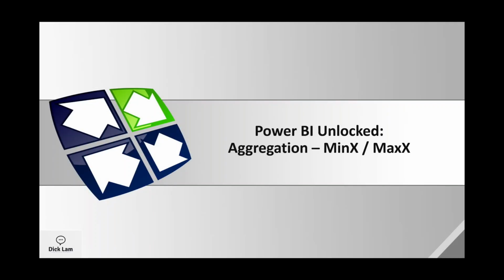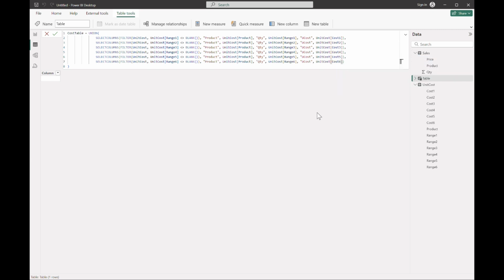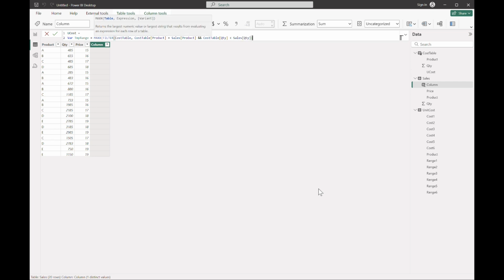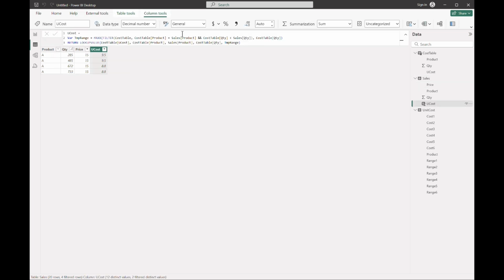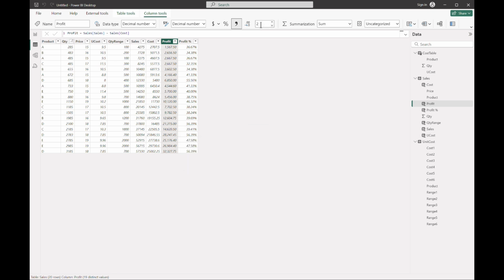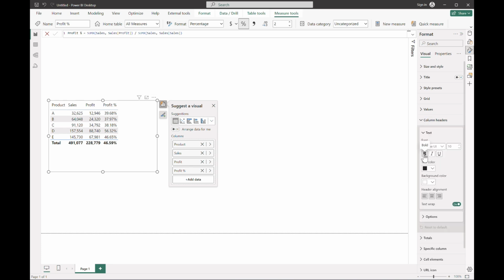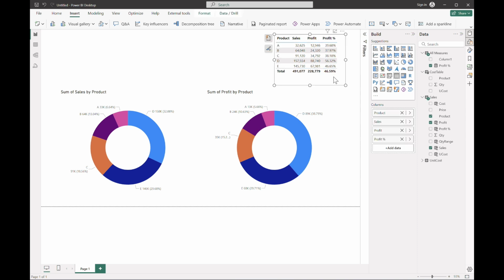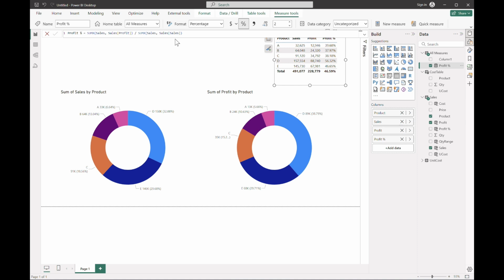Power BI Unlocked - Sub 1.2.2: Aggregation II (PBI Logic)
Power BI Unlocked - Aggregation II: This is the 2/3 video about Aggregate DAX functions.  In this video, we will examine the Power BI way of doing lookup of step-wise unit cost.  There is re-structure or re-formatting of data source.  Upon importing the Excel data file, I will do some transformation of the unit cost table so that it can help ease the lookup procedure of step-wise unit cost.  You will appreciate the way of transformation and how it can simplify the way of extracting data by Power BI data handling techniques